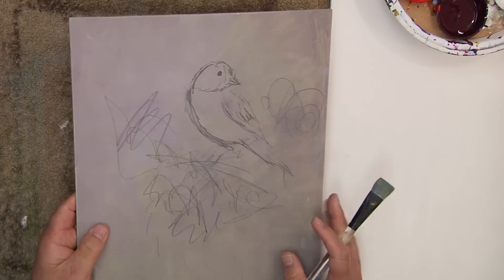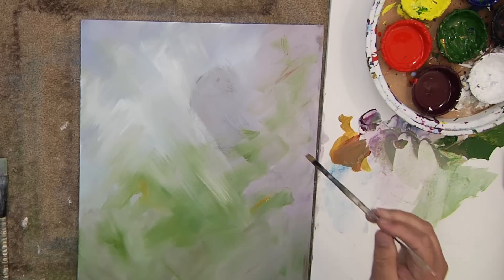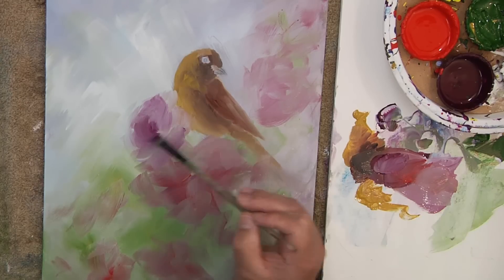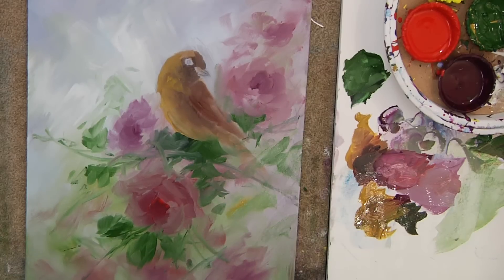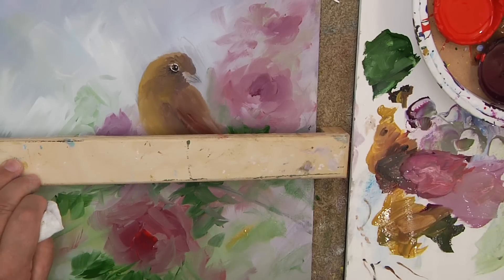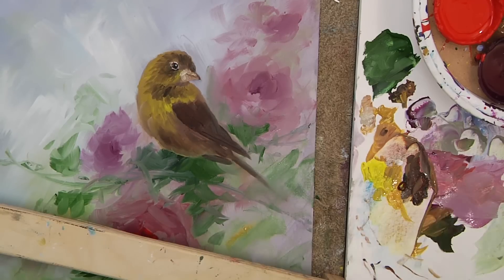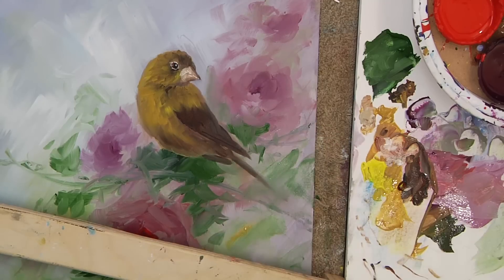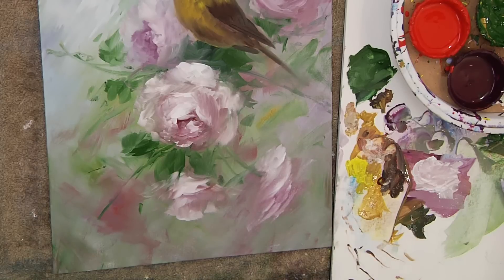Goldfinch and Roses